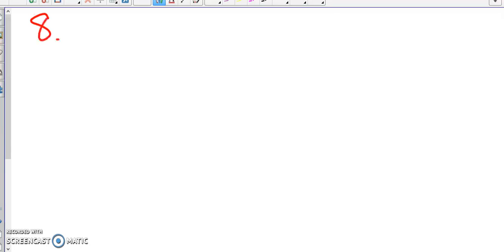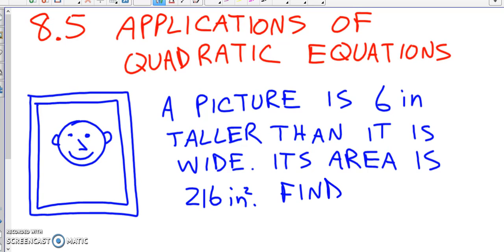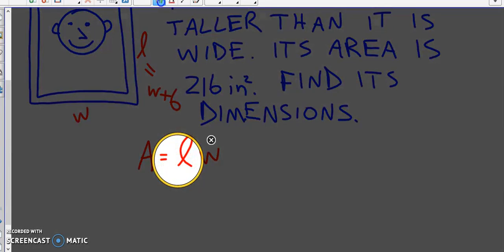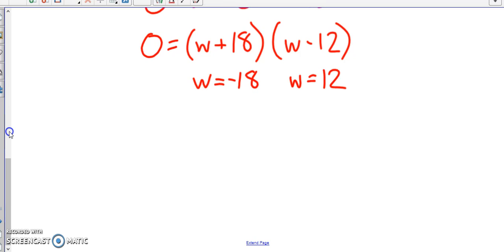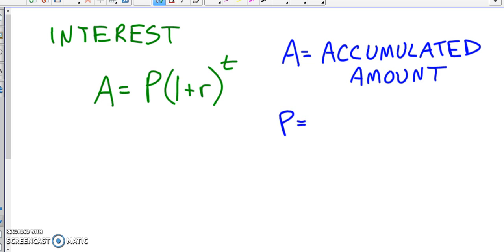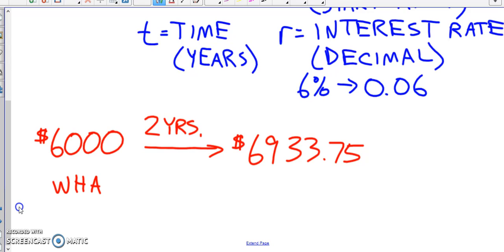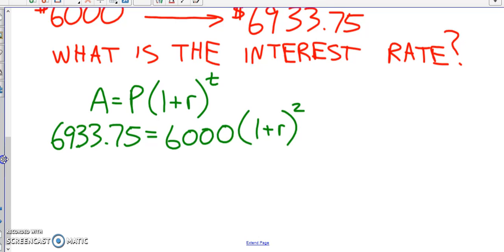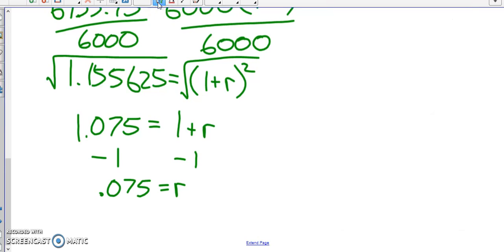Bridges 8-5 A